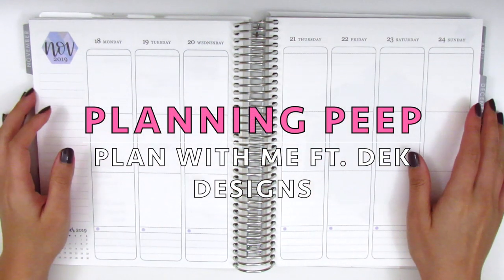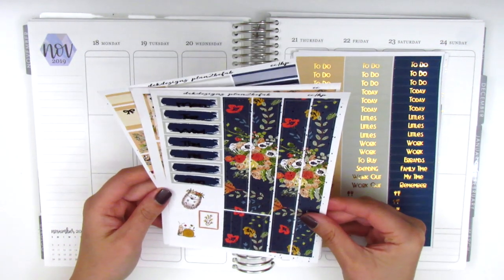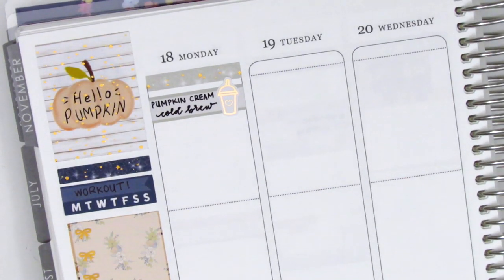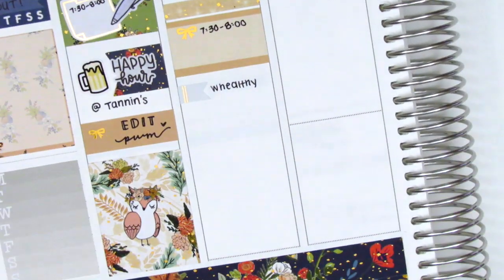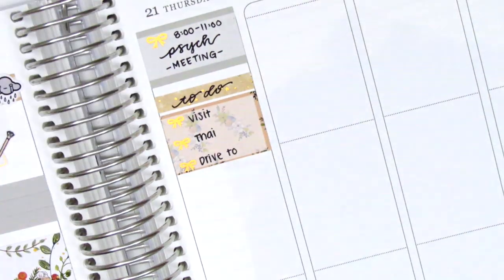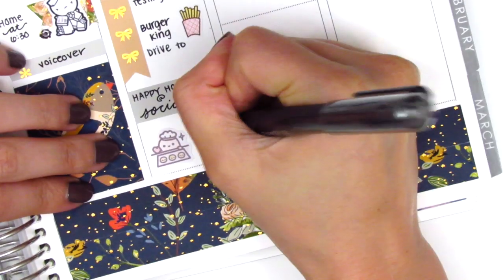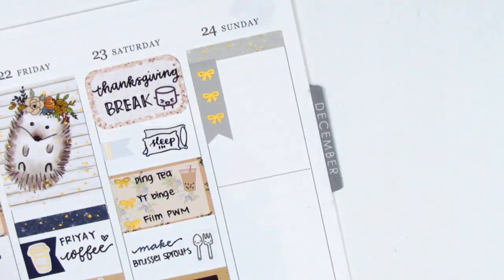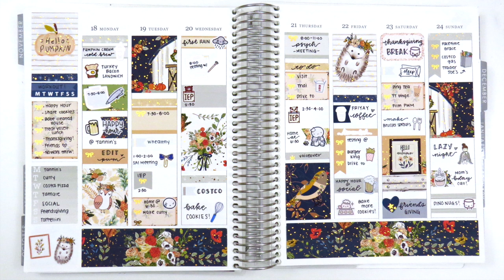Plan with Me: Ft. DEK Designs/Plan 2 Be Fab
HAPPY MAIL:
Sherry H.

THIS WEEK:

Plan 2 Be Fab
Pens Used: